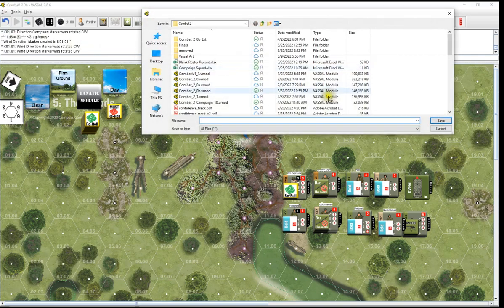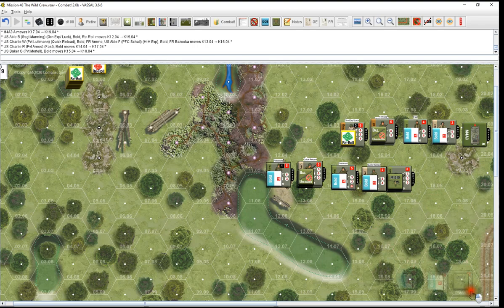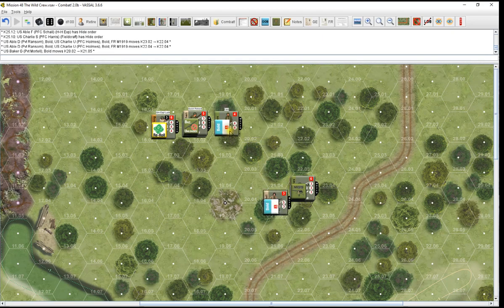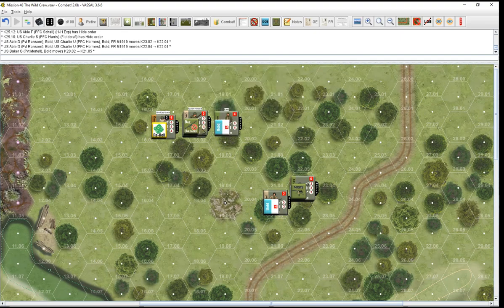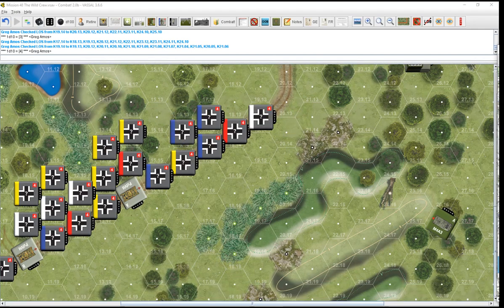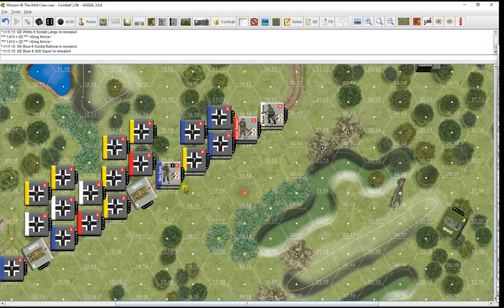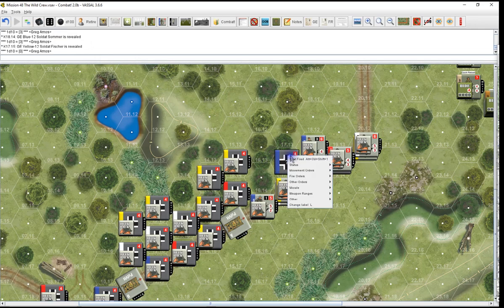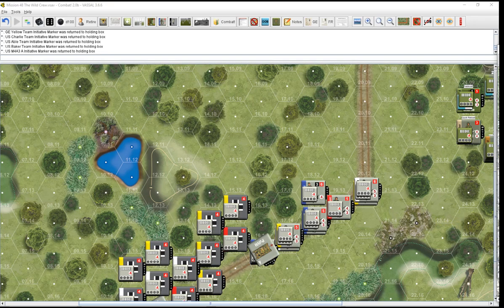Combat!2 10 15 45 Mission Ambush Part 1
Had to re-setup and start due to a lost game. Thought I saved.